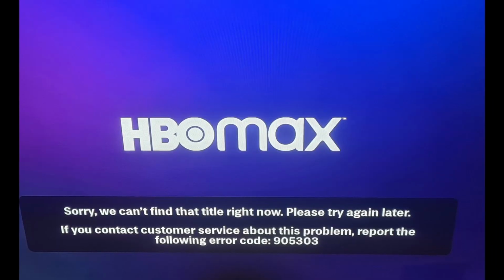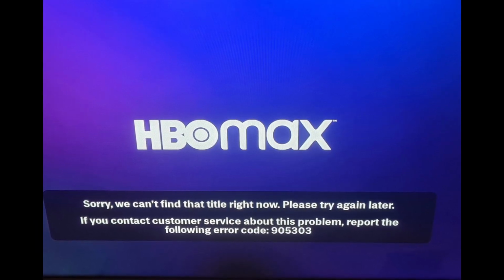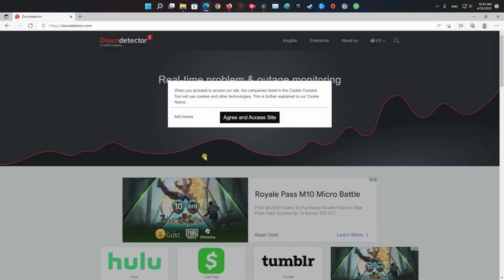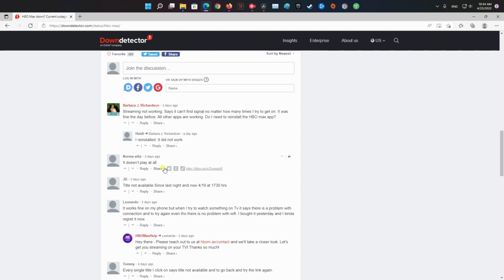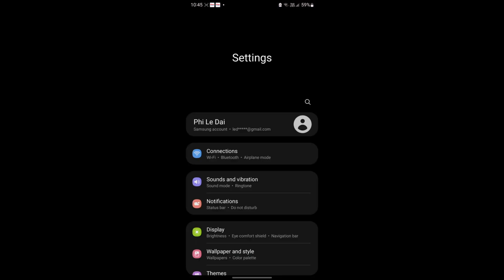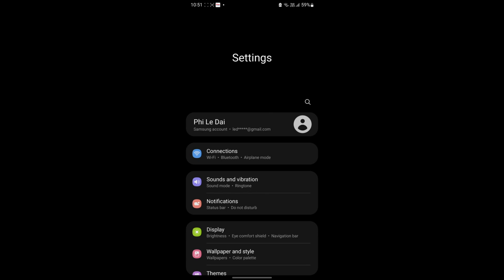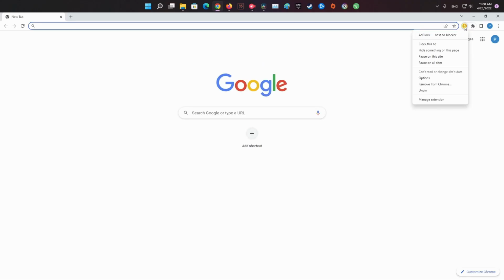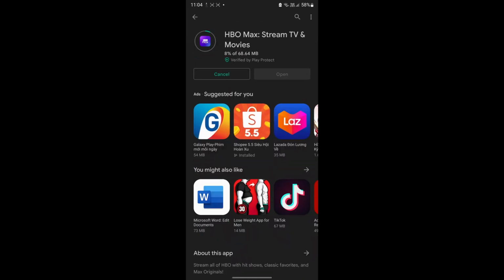6 Ways To Fix HBO Max Error Code 905303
HBO Max Error Code 905303 that could be a result of a service outage or server issues. Sometimes, this could appear due to an unstable internet connection too. This error code usually appears whenever the user tries to stream something using the HBO max app on his/her device. Not a reason to get worried about as this guide is dedicated to providing you with the best and simple methods to get rid of this error code.